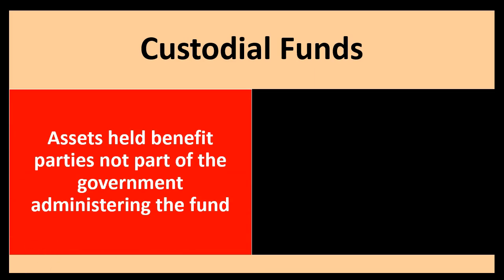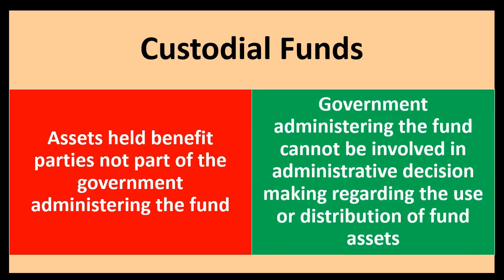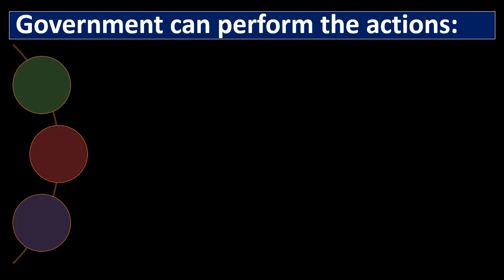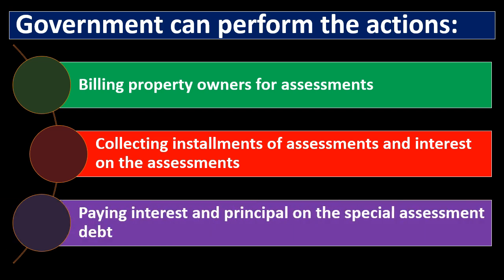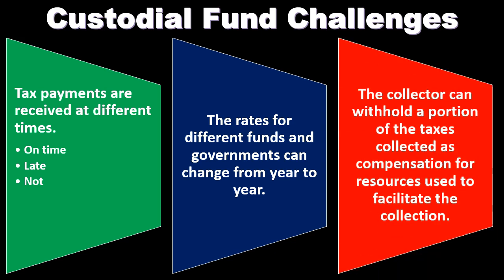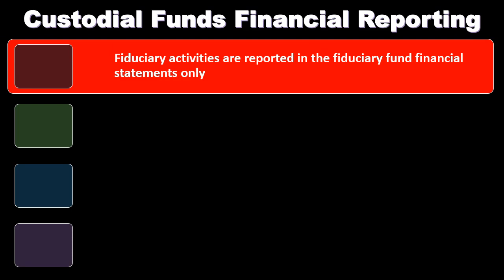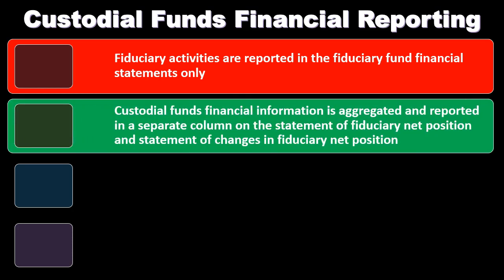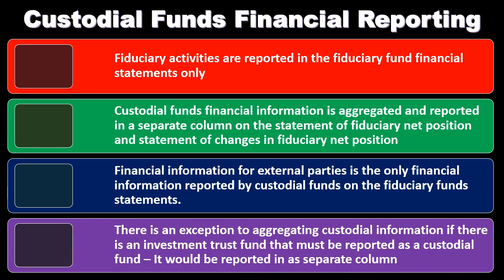Custodial Funds - Governmental Accounting